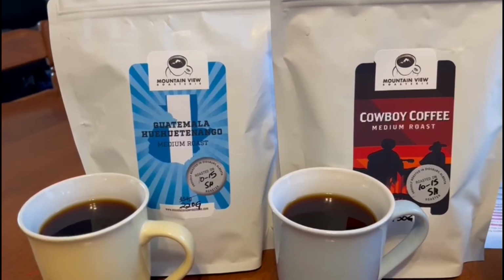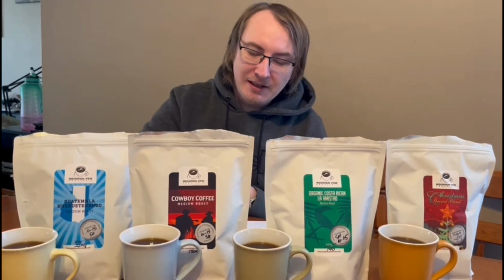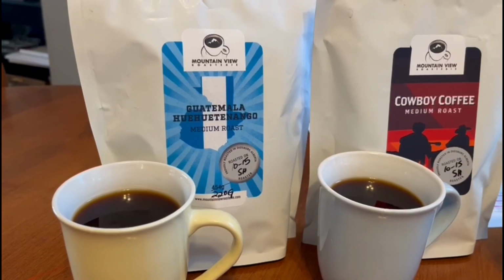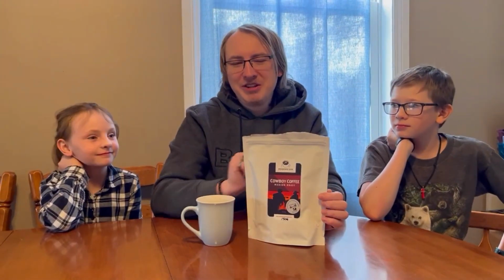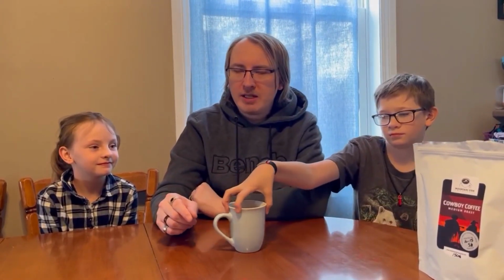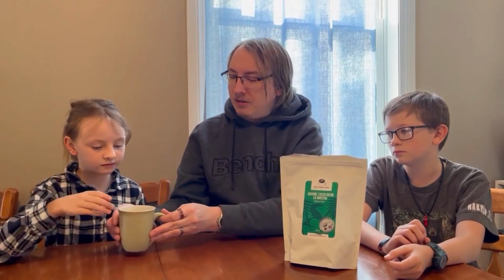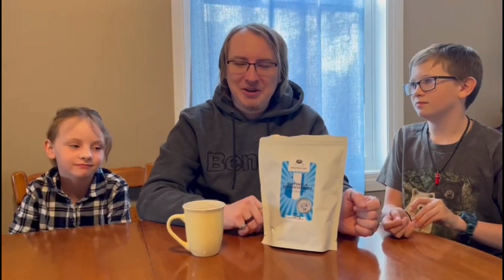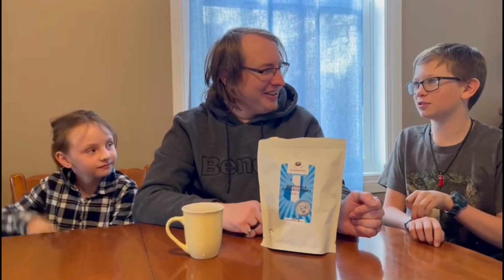Mountain View Roasterie LTD Coffee Tasting As A Family